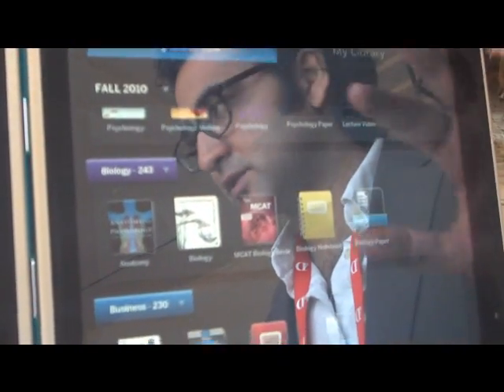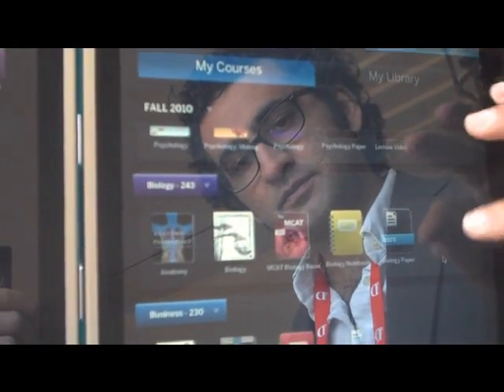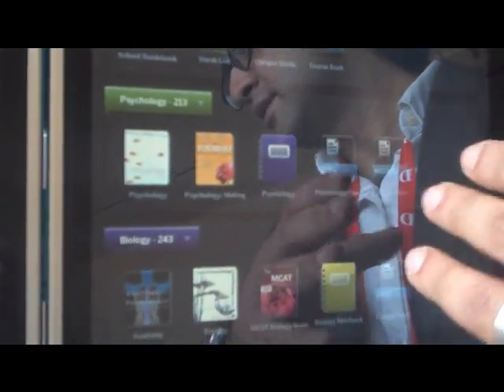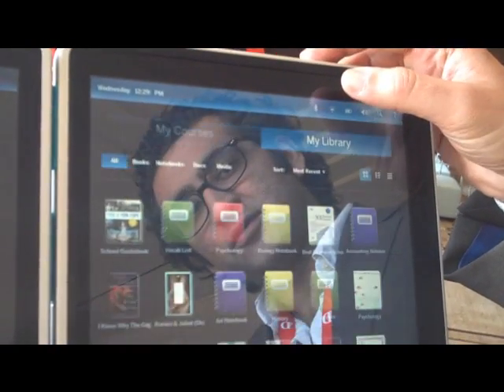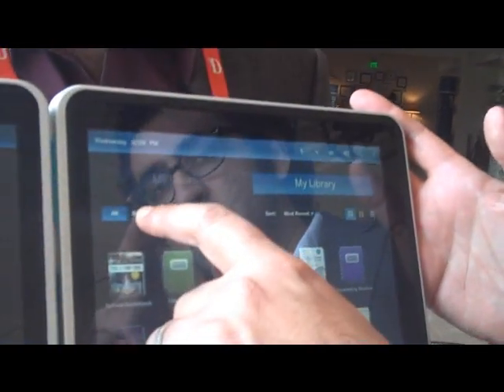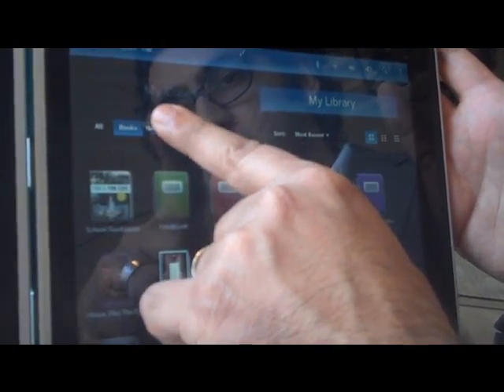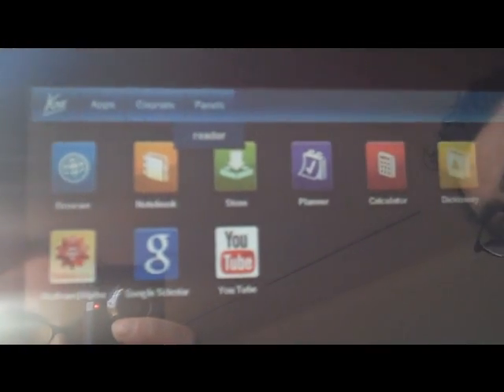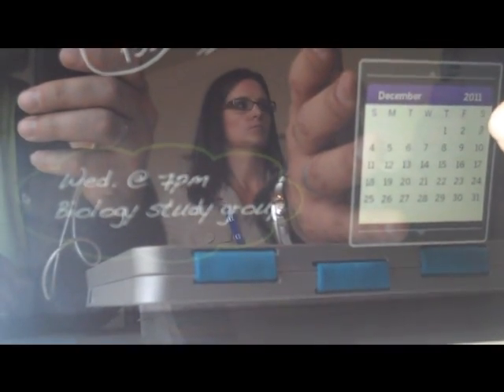A closer look at the Kno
CNET's Ina Fried gets an in-depth look at the Kno, a dual-screen tablet aimed at the student market.